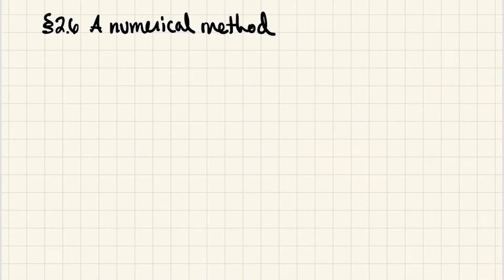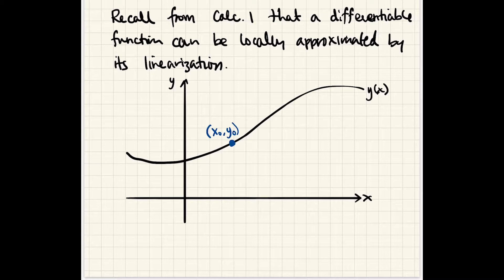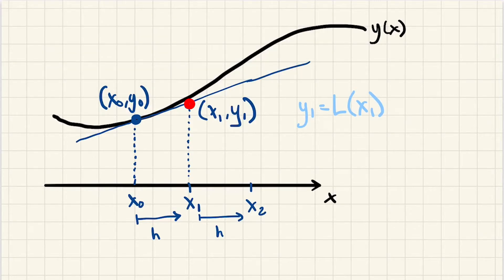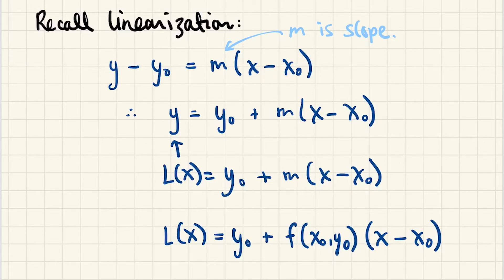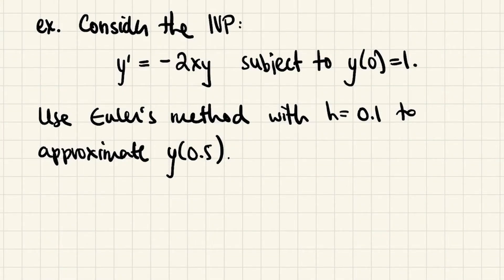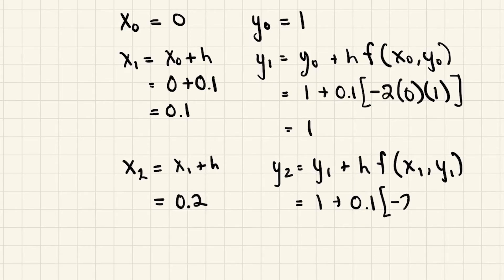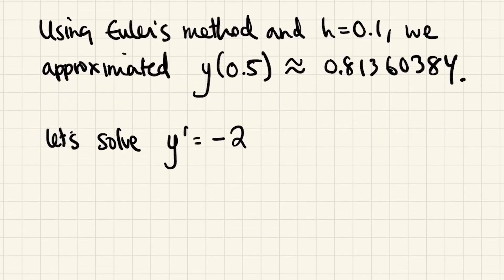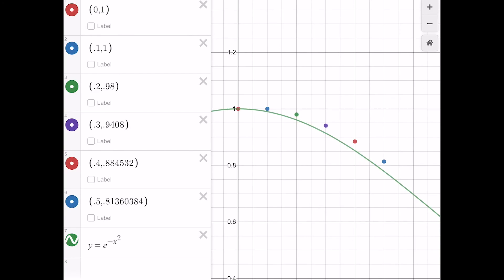Math 24 2.6 A Numerical Method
0:00 Intro
10:45 Example